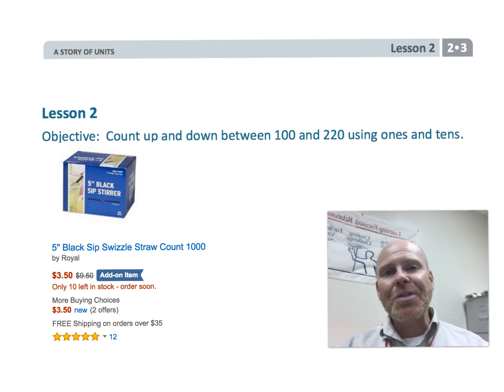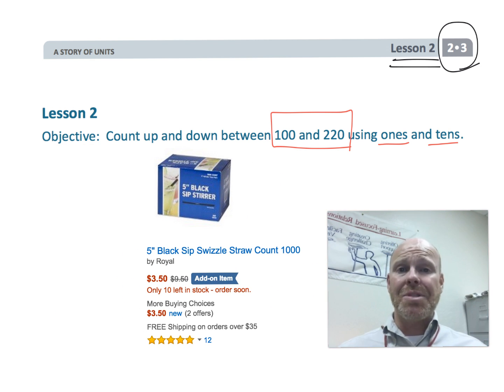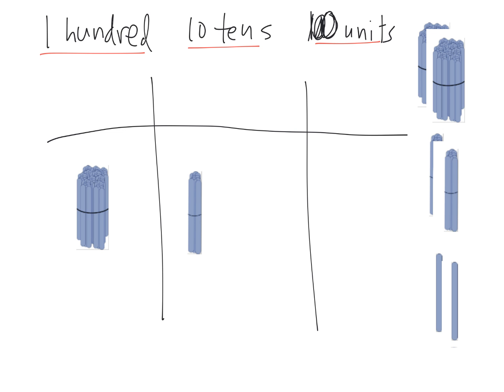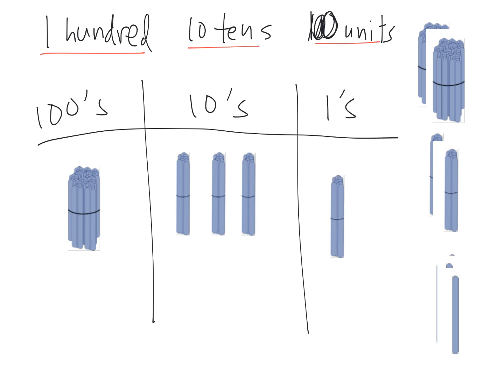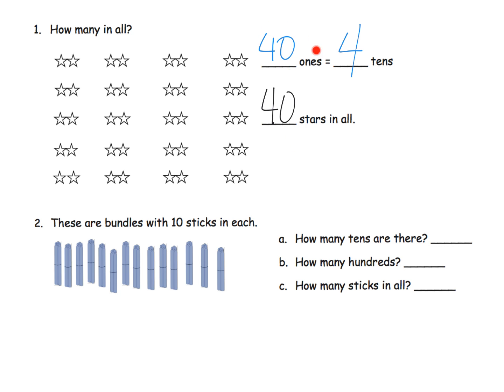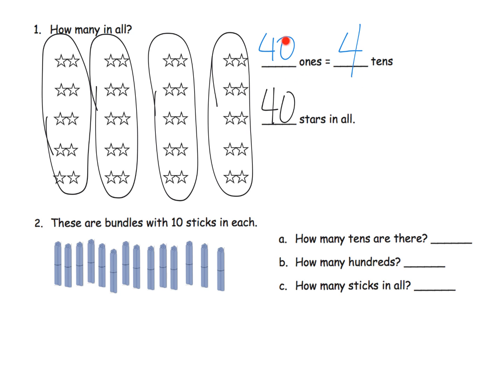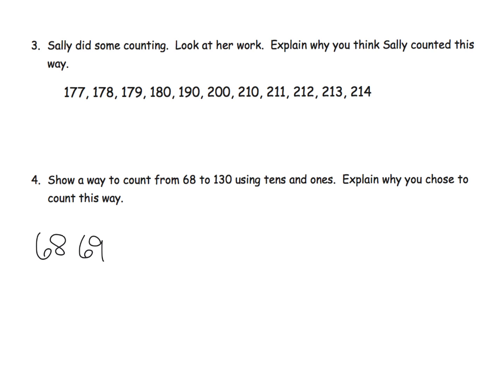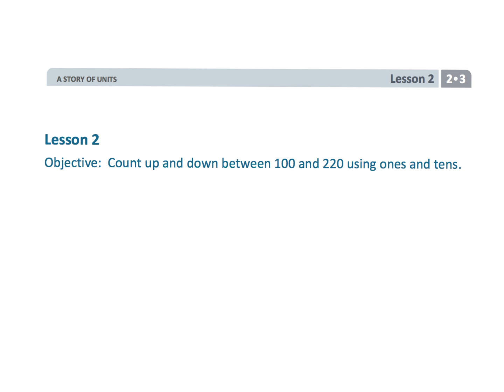Eureka Math Grade 2 Module 3 Lesson 2